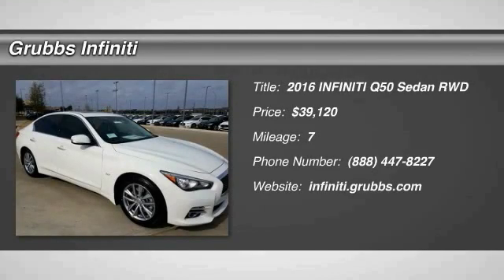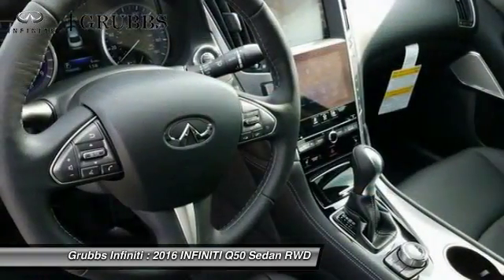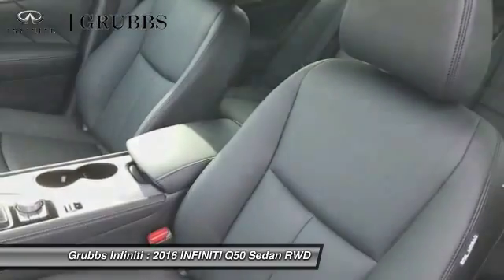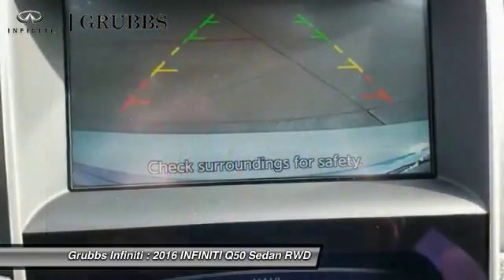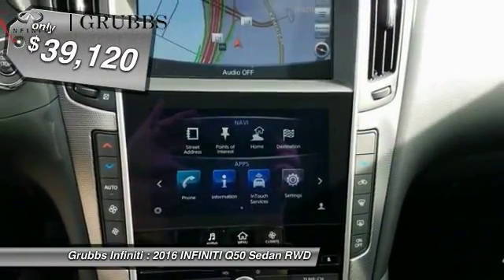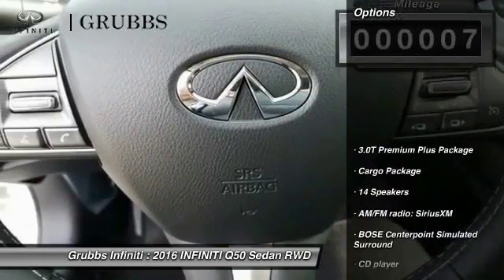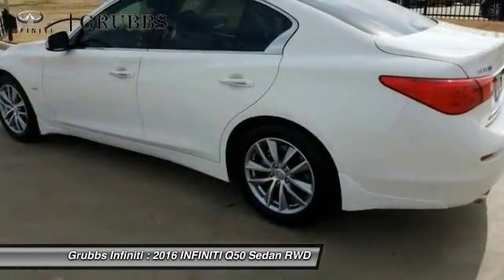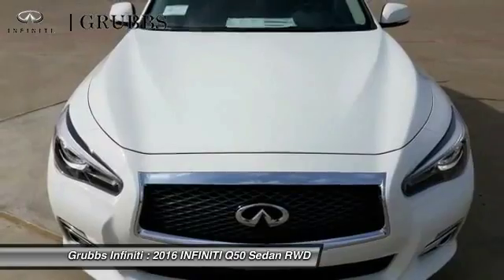2016 INFINITI Q50 Dallas TX, Ft. Worth TX, Grapevine TX 31420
Grubbs INFINITI
1500 E State Highway 114